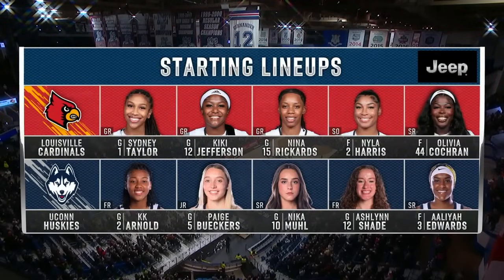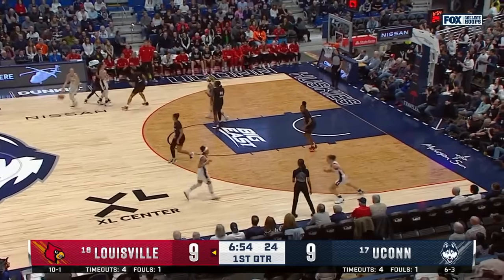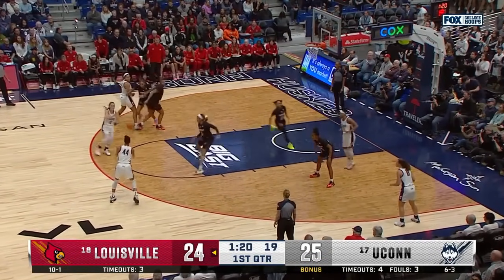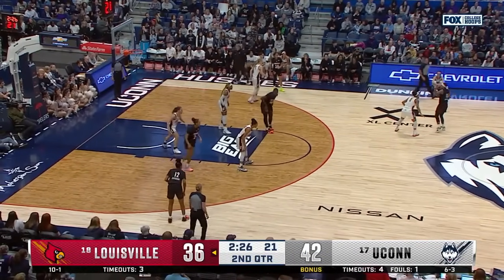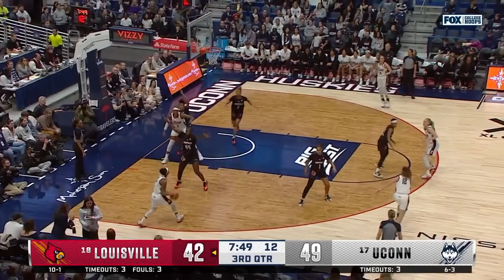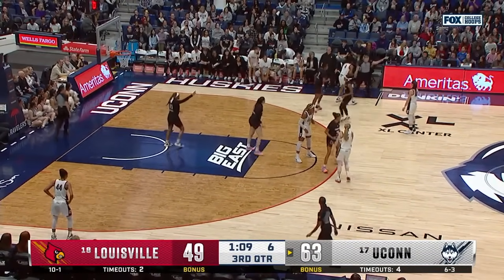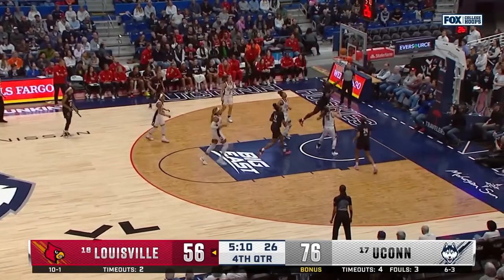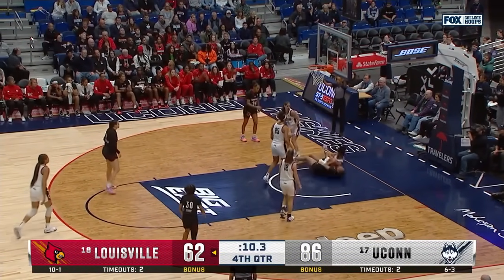No. 17 UConn vs No. 18 Louisville | NCAA Women's Basketball | 12.16.23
HARTFORD, Conn. (AP) — Aubrey Griffin scored a season-high 25 points and Aaliyah Edwards added 22 on a combined 19-of-23 shooting and No. 17 UConn pulled away from No. 18 Louisville for an 86-62 win on Saturday.

It was the second straight win over a ranked team for the Huskies, who have used six different starting lineups and are 2-3 against teams now in the Top 25. The Cardinals gave up a season high in points and had their six-game winning streak snapped.

Paige Bueckers hit four 3-pointers and scored 20 points for the Huskies (7-3), with a career-high five blocks. Nika Muhl had 10 of UConn's 24 assists on 32 baskets.

UConn shot 59 percent and made 15 of 20 free throws, 11 of 12 in the fourth quarter. The Huskies outscored Louisville 40-20 in the second half with Griffin, who had four steals, Bueckers and Edwards combining for 32 points. KK Arnold had the other eight points.

Kiki Jefferson had 20 points for the Cardinals (10-2), Sydney Taylor had 13 and Olivia Cochran 12.

The game turned in the third quarter when the Huskies outscored the Cardinals 19-9 for a 65-51 lead. UConn was 9 of 15 with an early stretch of eight straight makes; Louisville was 3 of 15 with a late stretch of eight straight misses.

The fourth quarter started with Arnold hitting a jumper and Bueckers knocking down back-to-back 3-pointers to push the lead to 73-51. Louisville never recovered, shooting 24 percent (7 of 29) in the second half.

UConn led 46-42 in an entertaining first half that saw the Huskies go 5 of 9 from 3-point range and shoot 65.5% overall. Griffin had 14 points and Edwards 12. The Cardinals shot 56 percent and Jefferson had 15 points.

The teams combined to make 22 of 31 shots in the first quarter that saw Merissah Russell hit a 3-pointer in the closing seconds to pull Louisville within 28-27. But the Cardinals had a lull of nearly four minutes in the second quarter, missing six straight shots and falling behind 40-31 as Bueckers and Ashlynn Shade sandwiched 3s around a Griffin layup.

But Jefferson scored Louisville's last 11 points, including a 6-0 run of paint points in the last two minutes. Jefferson was 7 of 9. Edwards and Griffin combined to go 12 of 13.